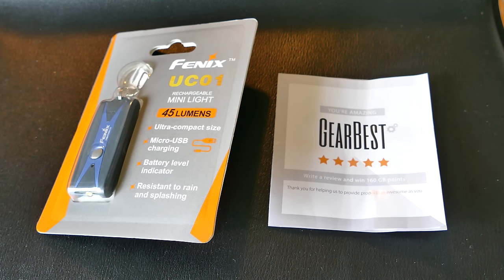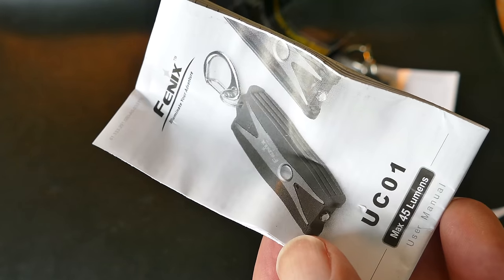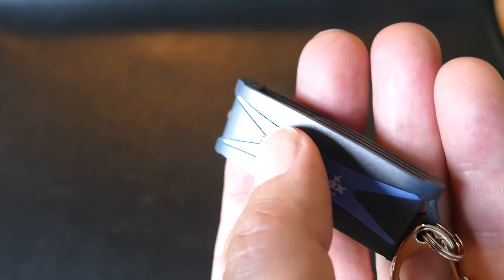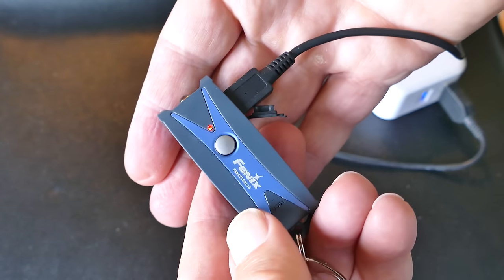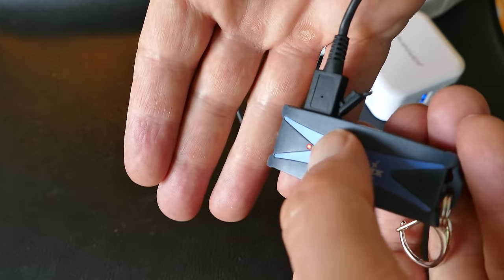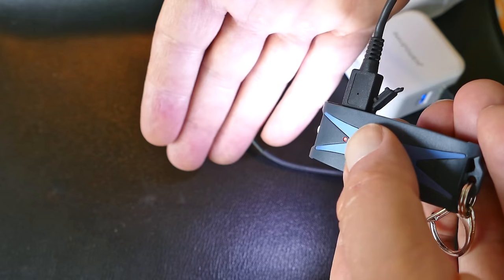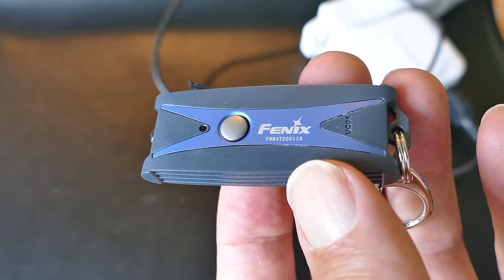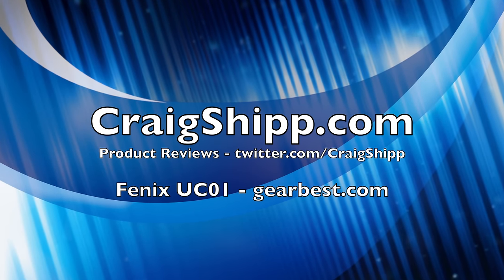Fenix UC01 EDC Keyring Light in 4k UHD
Rechargeable mini light - a real companied gear more than being portable Tired of using your phone flashlight or big size flashlight, or bored with replacing batteries? Then the new Fenix UC01 is just what you need. Fenix UC01 is a mini rechargeable light that can be fully charged in just 2h. It employs high-performance Nichia LED, delivering max 45Lm output and lasting 50h in low output. With the addition of IPX-6 waterproof ability, UC01 is completely competent for daily use, outdoor hiking.

Main Features:
● Utilizes high-performance Nichia LED with a lifespan of 50000h
● Built-in protected Li-polymer battery, Micro USB direct charging
● Max output of up to 45Lm, 3 brightness levels
● Spill beam angle of 102 degree, providing wild but board wide vision for hiking and reading
● Indicator let you in command of battery level, get prepared for emergency
● IPX-6 waterproof standard against heavy rain and splashing
● Built-in protection circuits against over charging and over discharging
● Intelligent memory circuit memorizes the last-used brightness level
● Light body made of environmental PC materials
● Stainless steel side switch for easy and convenient operation
● Key chain made of zinc alloy, white nickel plated of the surface

Operation:
● ON / OFF
Press and hold the switch for 0.5s to turn ON / OFF the light
● Output Selection
With the light on, single click the switch to cycle through Low - Mid - High
With the light off, single click the switch the indicator light will be on for 3min
Green light: sufficient power level
Red light: poor power level
Red light flashes: critical power level (less than 20pct)
● Charging
First plug the USB AM port of the charging cable into an electrical outlet, then connect the Micro USB port of the charging cable to the light. The indicator light will display red, indicating the charging process has begun. The indicator light turns green when charging is completely done. The normal charging time is about 2h

Caution:
● Charging with the light on is not recommended, doing so may cause extended charging time or less fully charged battery. If emergency lighting is needed, the light is only available at Mid output level when it is charging
● Please recharge a stored UC01 every two months to maintain optimum performance of the battery and maximize charging levels
● When the light flickers, shines intermittently or even fails to illuminate, please check the power level and charge the light in time